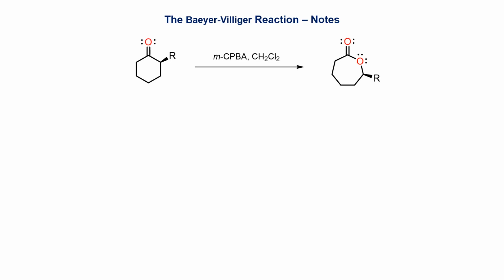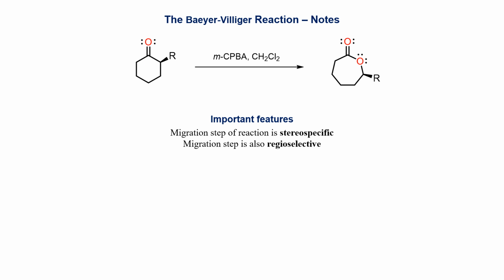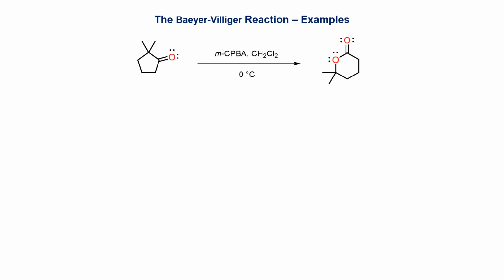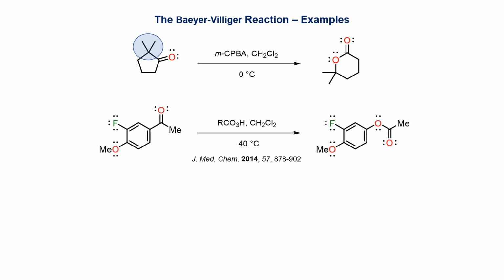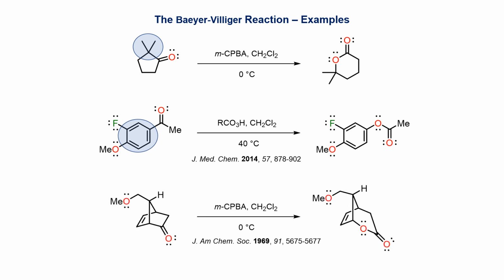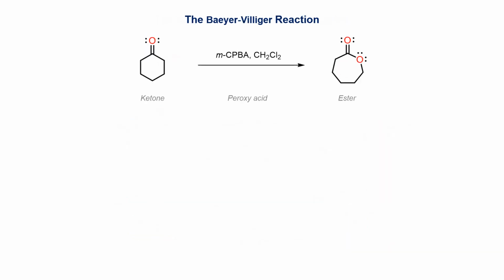19 Baeyer Villiger Examples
Notes on Baeyer-Villiger mechanism, and further examples.